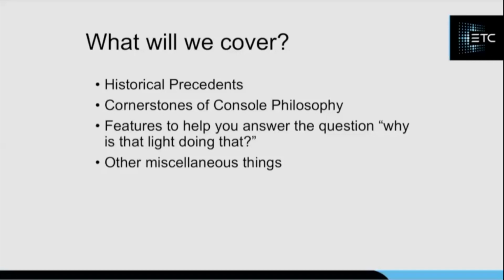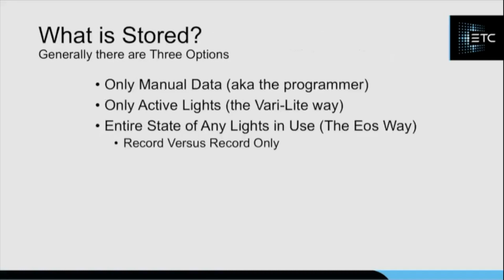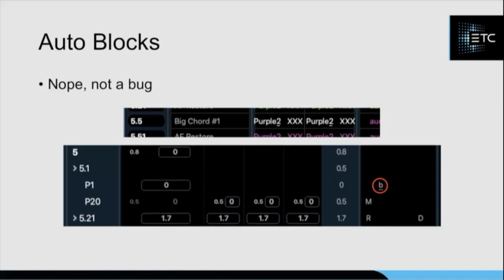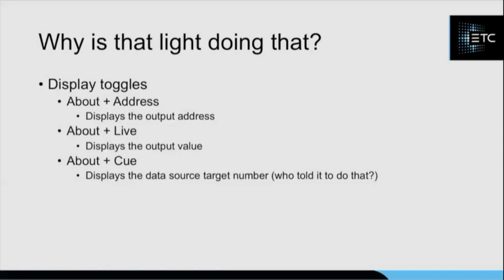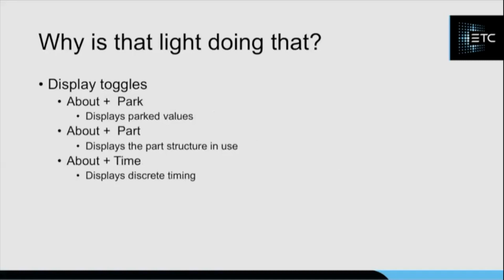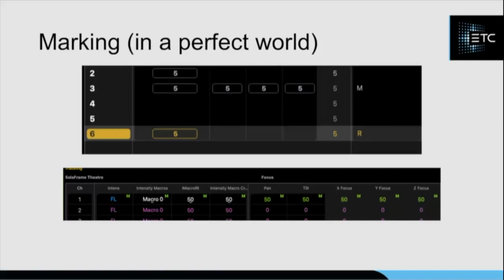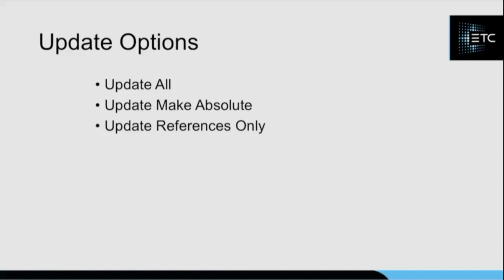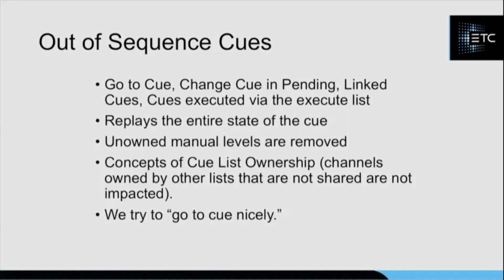Anne's Control Theory Talk: "Why Does My Desk Do That?"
Expounding on the popular Bobble Head Fred video ETC's Anne Valentino explains how all desks share common decisions when defining the product's personality - and how they are all interconnected. Ideas that can sometimes seem confusing are simplified when traced to their origins. Join us for a lively dialogue!